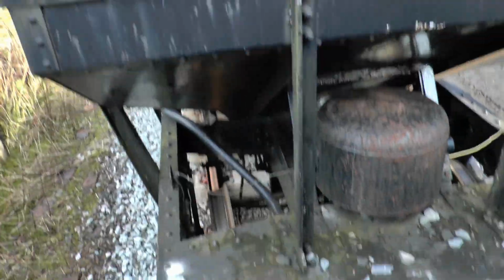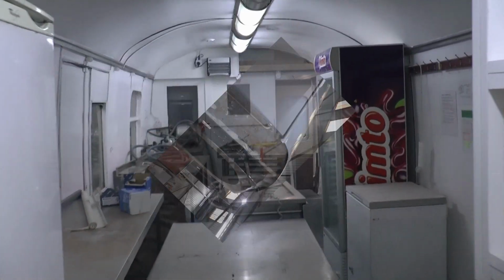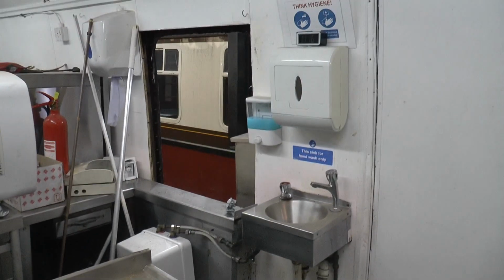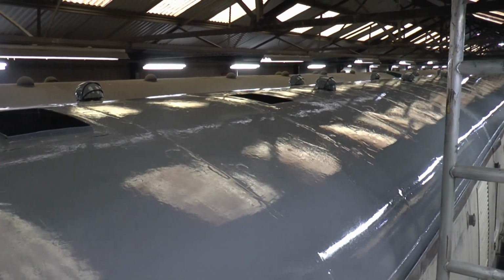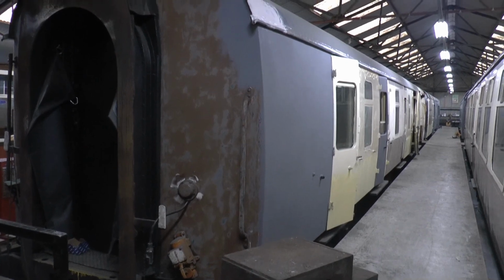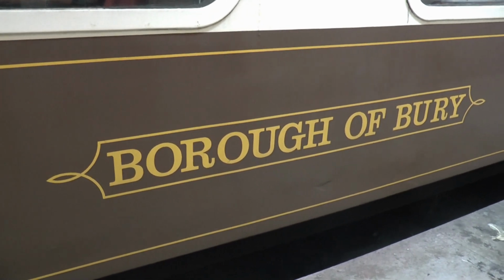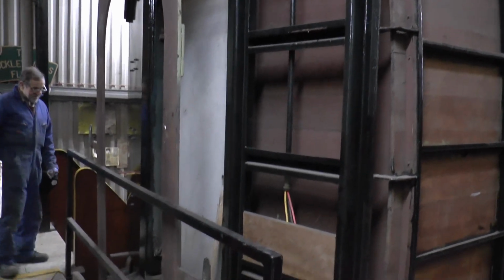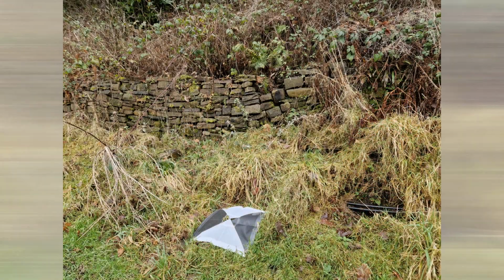Refurbishment of the ELR dining carriages in Buckley Wells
70 year old mark 1 carriages are difficult to maintain and keep in tip top condition especially given the Lancashire weather. In the closed down period of Jan  & Feb 2023 we see the massive effort that is put into refurbishing 2 of these carriages to have them up and running for the Flying Scotsman in March. We also feature repainting of 60009 and an update on the Chestwheel Landslip.